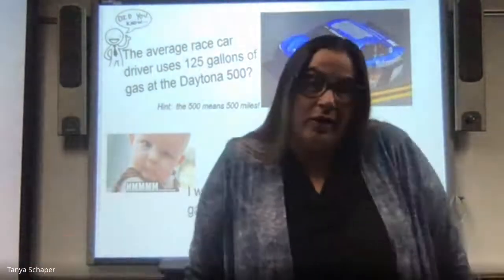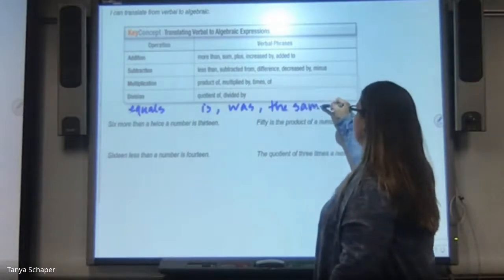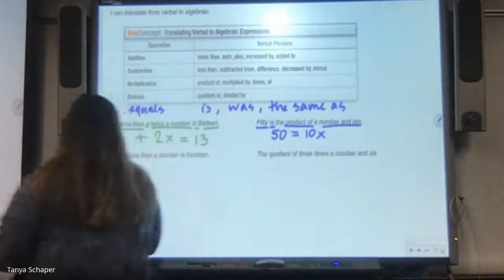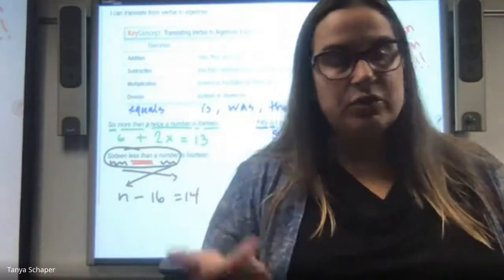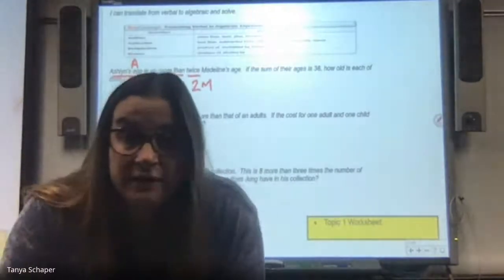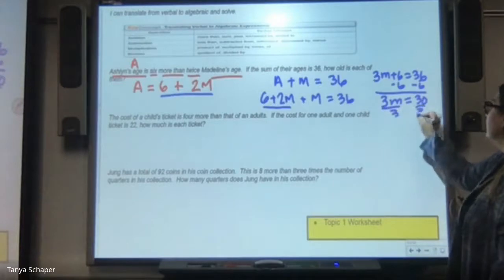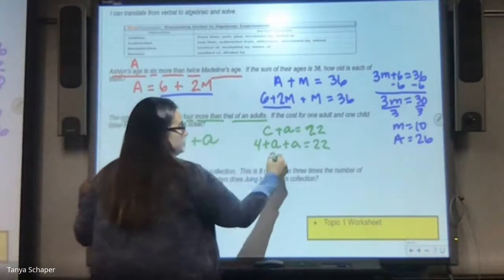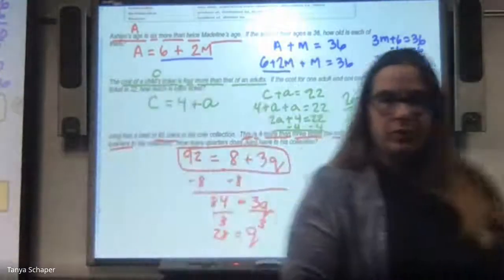Unit 3 Verbal to Algebraic